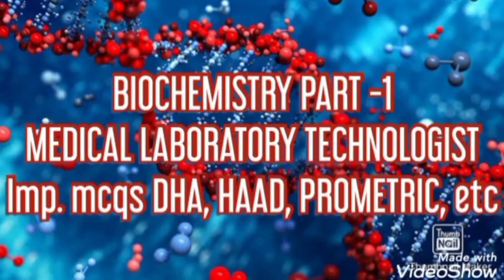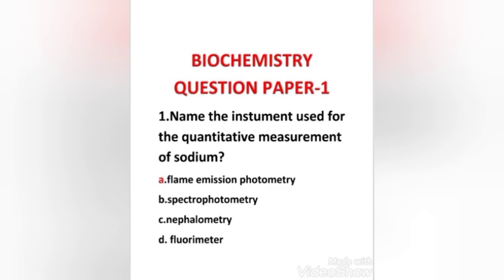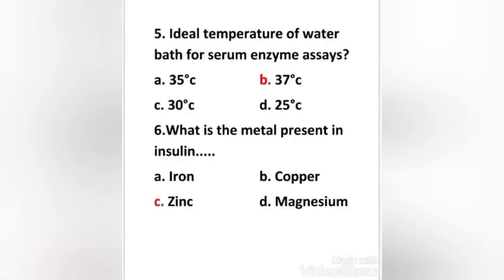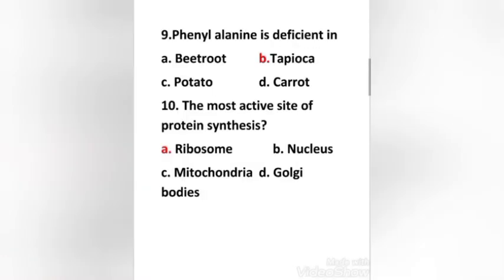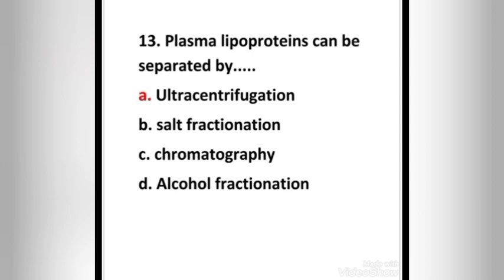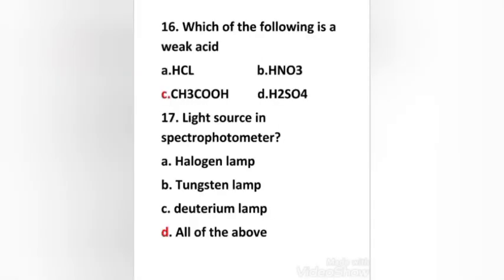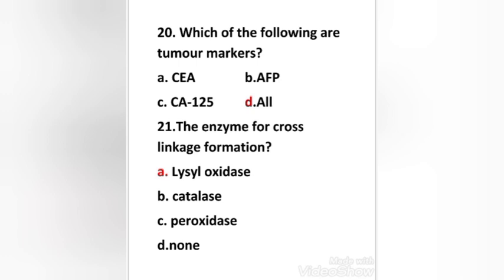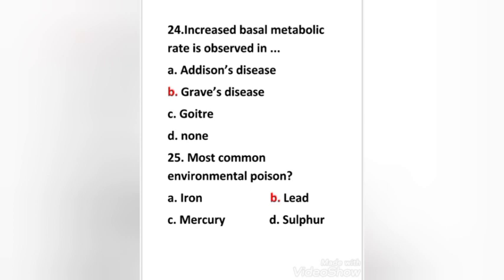BIOCHEMISTRY PART-1 I MLT SUPER GUIDE I MEDICAL LABORATORY TECHNOLOGIST I DHA I HAAD I PROMETRICEtc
BIOCHEMISTRY PART-1 I MLT SUPER GUIDE I MEDICAL LABORATORY TECHNOLOGIST I  LAB TECHNICIAN I LAB ASSISTANT I DHA I HAAD I PROMETRIC Etc ...